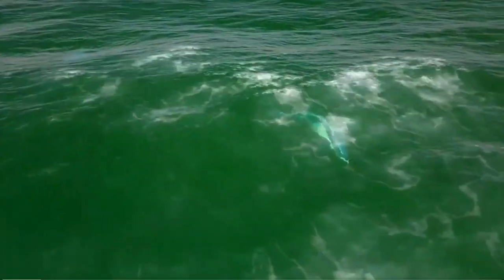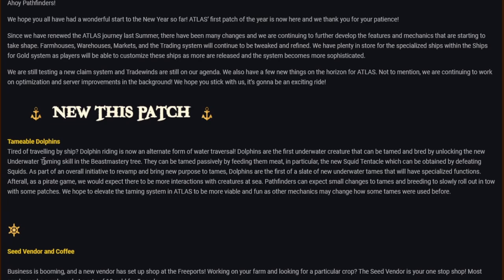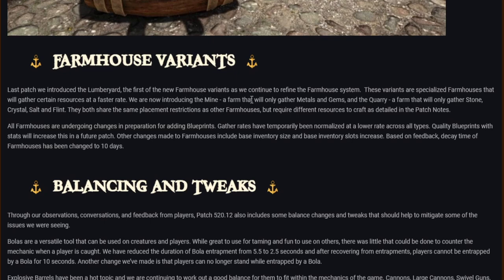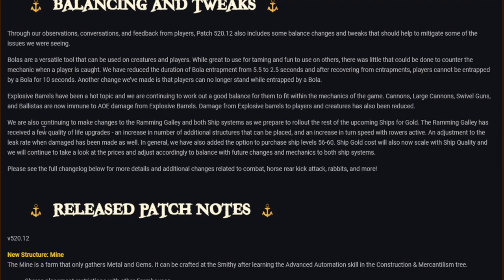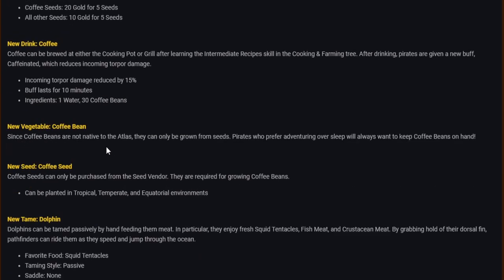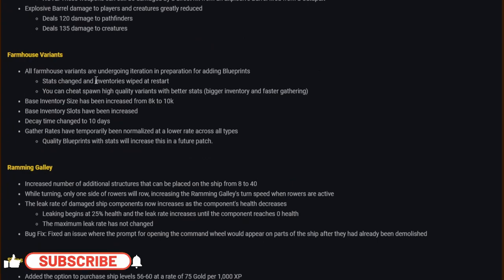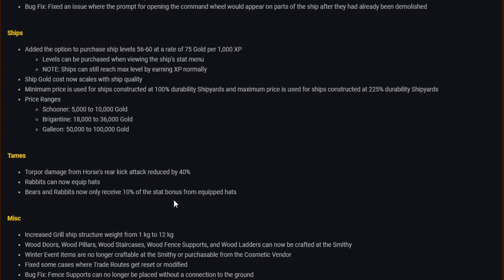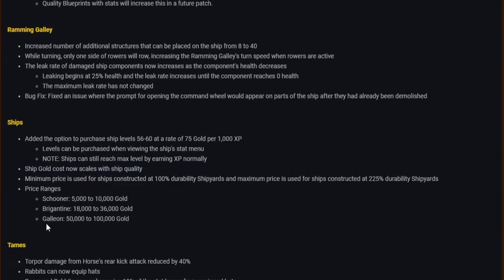ATLAS News 2021 | Dolphins & Coffee | Patch V520.12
This weeks ATLAS News is the first of 2021, its a mixed bag we have some new additions, and some good, and some questionable tweaks to ship gold costs and of course we can now tame and ride dolphins... as long as you keep them below water anyway as one of the known issues is dolphins may die! when jumping out of the waters surface, so be careful with your new friend.

Chapters
Start 00:00
ATLAS News 00:41
ATLAS Patch Notes 07:00
Ship Gold Costs, My Thoughts 14:10